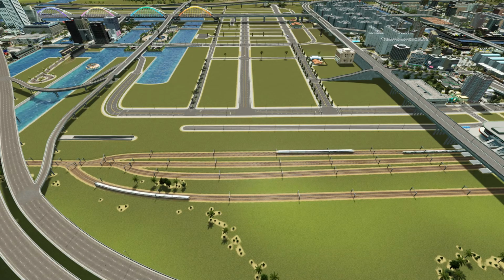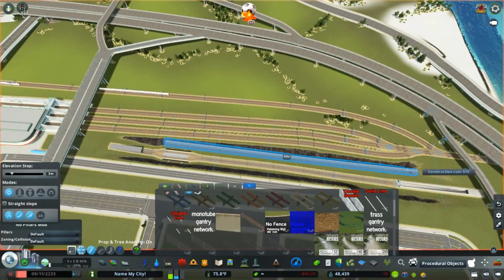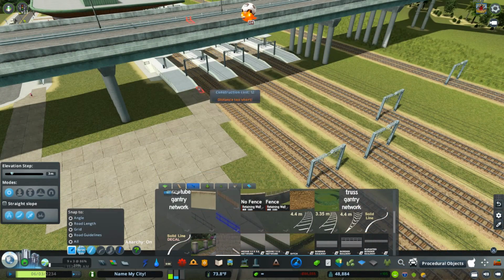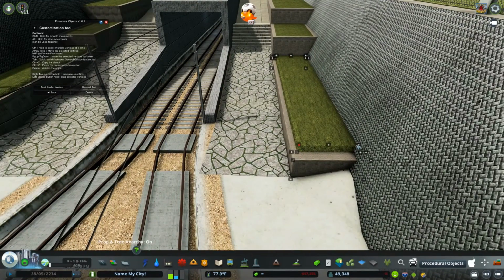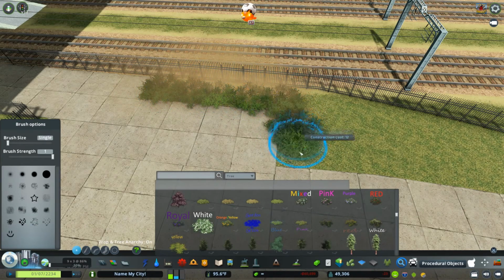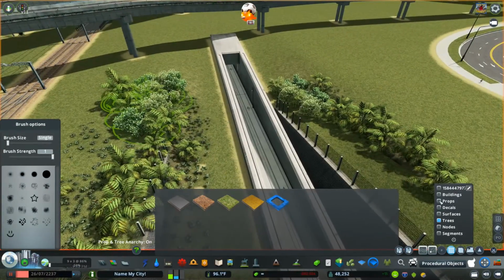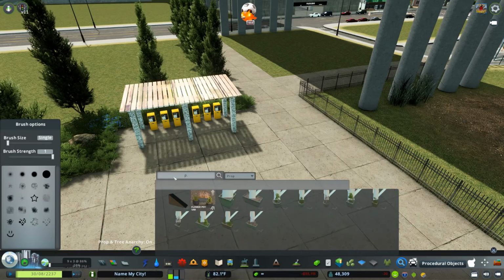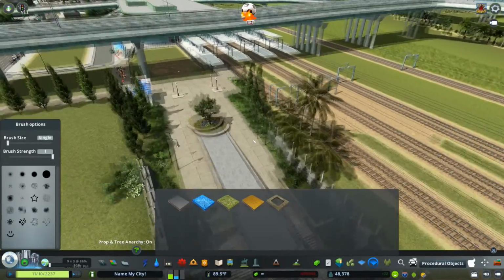Cities Skylines With John: A How To Guide: Sunken Tram Station!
Hi friends! I hope everyone out there is doing well and healthy. Today we build a sunken tram with tunnels and an electrical building to keep it all running. The tram will be a great way for out of town cims to connect with the rest of downtown, as it's located conveniently next to a train station. This is my second video to feature a sunken rail station, first one to feature a tram! Per my usual videos, there is also some shenanigans along the way ;)

Below is my usual link to my collection of mods I use on each video.  I've also linked the amazing collection from Clus, featuring lots of creations.  Be sure to leave him a big thumbs up as he has added so much to our beloved Skylines.

Click this link to check out a collection of mods I use.  These are the ones I use on each episode.